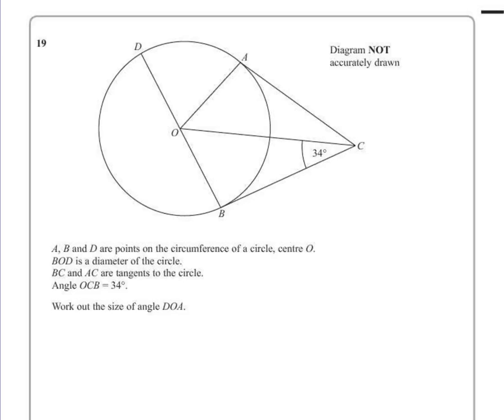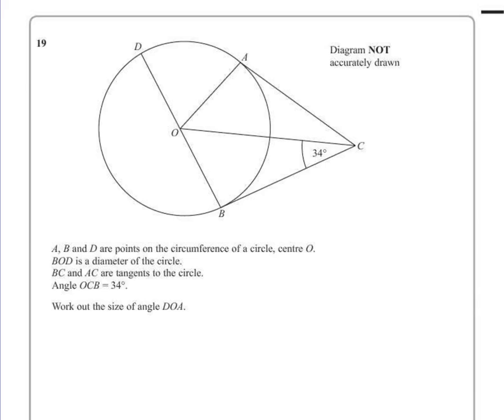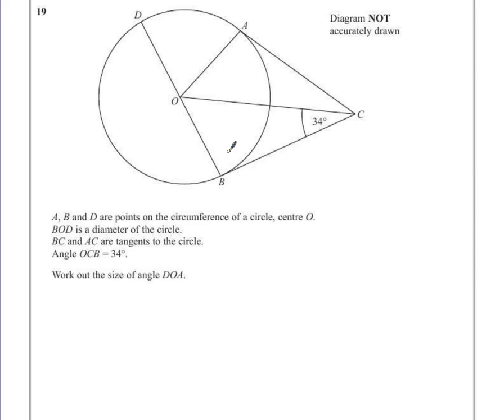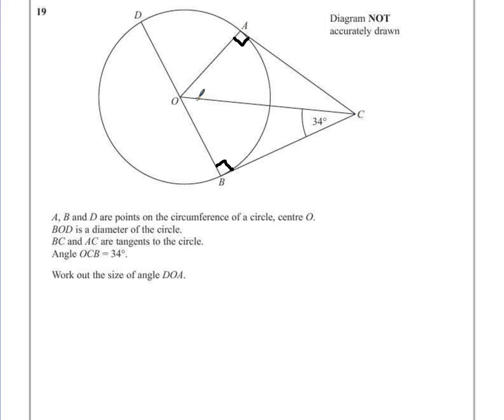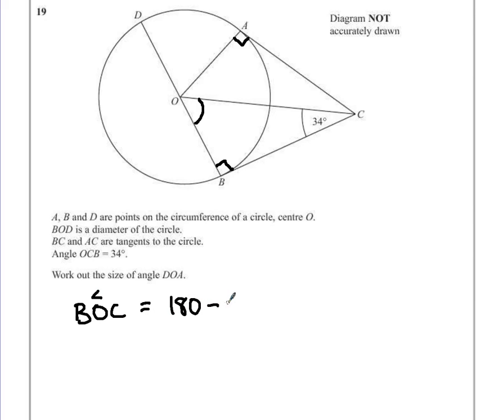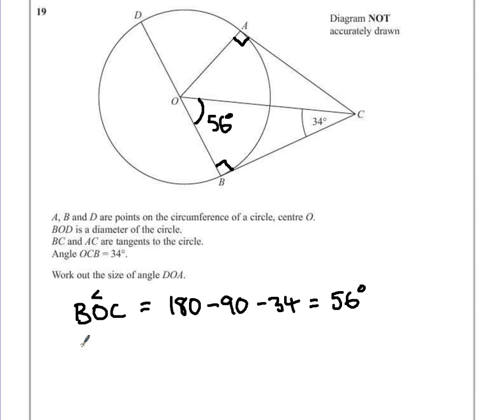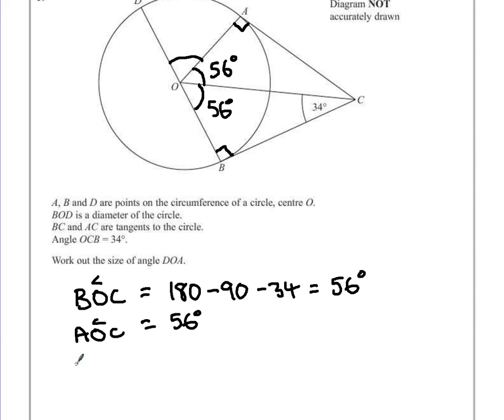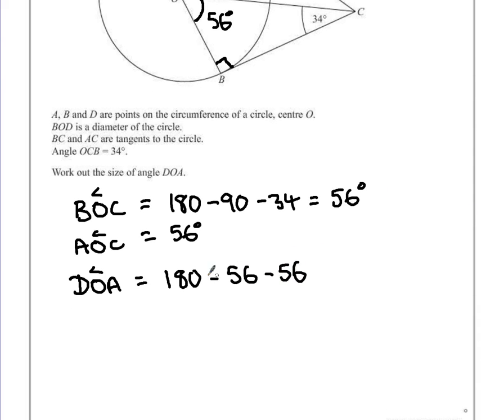PGSMaths: EdExcel March 2013 1H Q19 - Circle Theorem